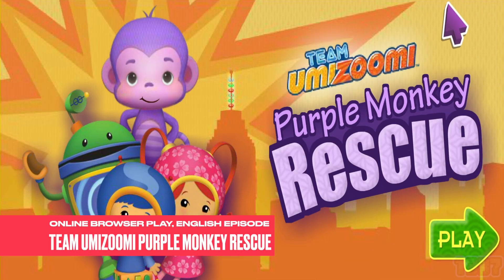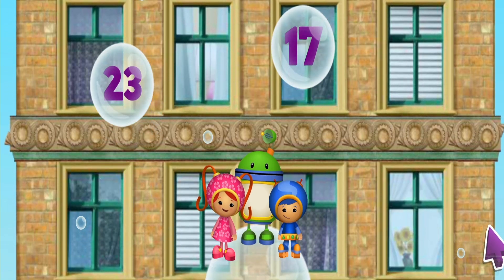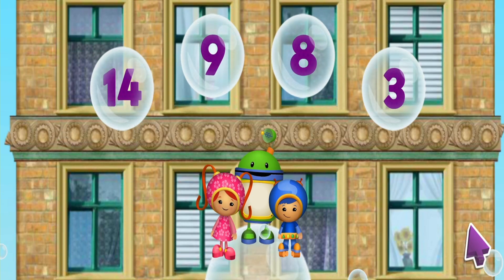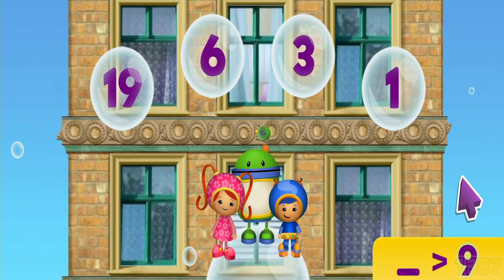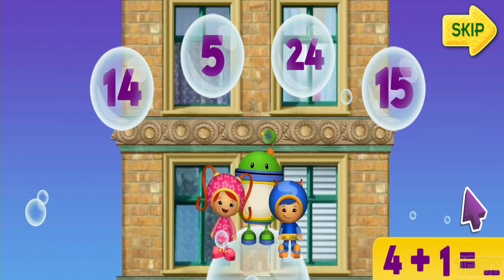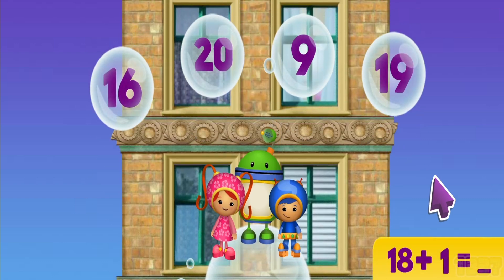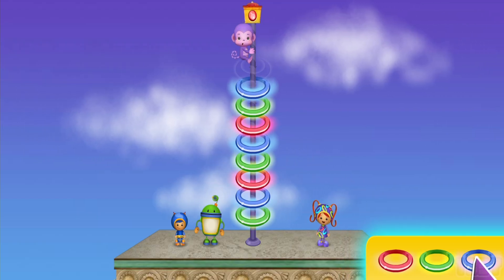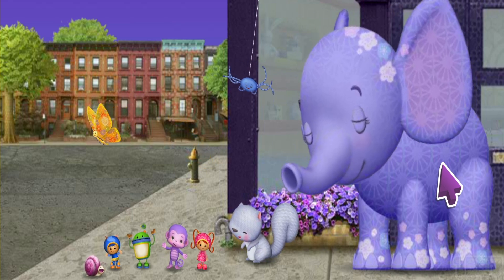Team Umizoomi Purple Monkey Rescue - Educational English Cartoon Game Episode for Kids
Team Umizoomi: Purple Monkey Rescue was an online flash game on NickJr.com. It is based on the episode Purple Monkey Mission.

Stage 1 uses the We Are Team Umizoomi instrumental as the background music, Stage 2 uses Anything To Help My Friends instrumental, and Stage 3 uses the UmiCar Song instrumental.

Brush up your math knowledge with the Purple Monkey Rescue game! You have the chance to help Team Umizoomi on an impressive mission. Milli, Bot, and Geo have to rescue their purple primate friend from the top of a skyscraper. How will they reach such a high place? You'll have to use your math skills to help them out!

This challenge consists of multiple stages, each testing a different basic math skill. Ellie, the elephant, will blow up bubbles that our heroes can use to reach the Purple Monkey. However, the trick is that each bubble contains a number. Team Umizoomi needs your help to navigate through all the numbers by identifying, comparing, and adding them up. Milli, Bot, and Geo make practicing math a thrilling adventure!

As the brains of this rescue mission, the only tool you'll need to use is your mouse. After listening to the math question, you only need to click on the correct answer. Congratulations, now the team can jump o the bubble and get one step closer to their objective!

There are three main tasks that you need to perform in this game. A friend from Team Umizoomi will read it out loud, making it easier for you to follow along:

- First, you'll have to identify one and two-digit numbers.
- The second level tests your comparison skills. Do you know how to use and understand the symbols for greater than and less than something?
- Finally, you'll have to add up two numbers and click on the bubble with the correct result. It can be tricky, but it's also so much fun!

Now, you're close to rescuing the mischievous Purple Monkey! You'll find it at the top of a high antenna, unable to jump back down. Help him by building a colorful ladder! The secret is to observe the pattern of colors. What comes next? Choose the red, blue, or green rings to complete the ladder and save Purple Monkey!

As you can see, Team Umizoomi's challenge will help you practice a wide range of math skills. Team Umizoomi will cheer you on and give you hints whenever you need help! In the company of Milli, Bot, and Geo, math is a fun activity, and they'll make you feel like a real superhero!